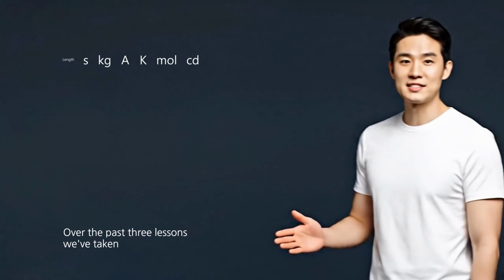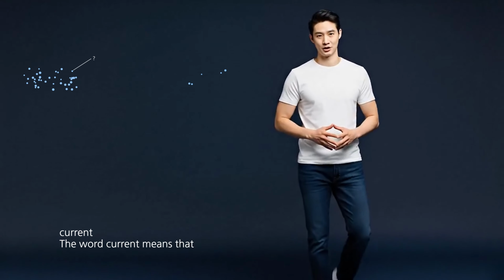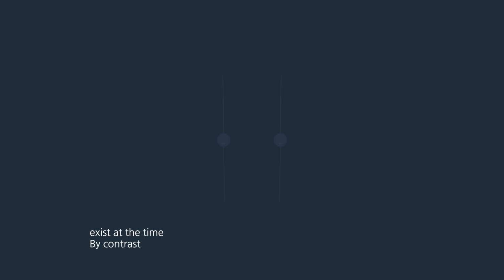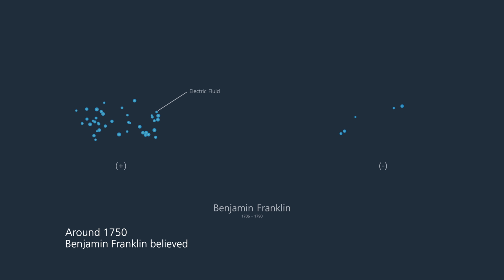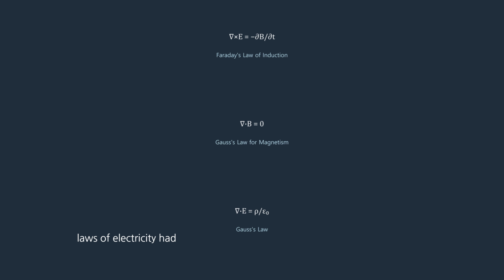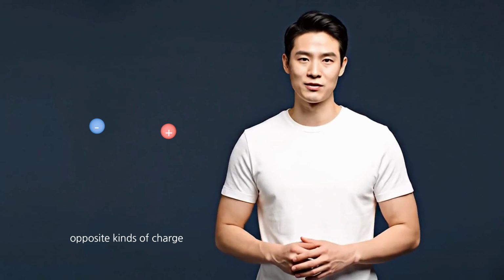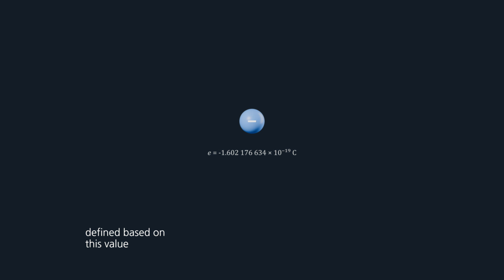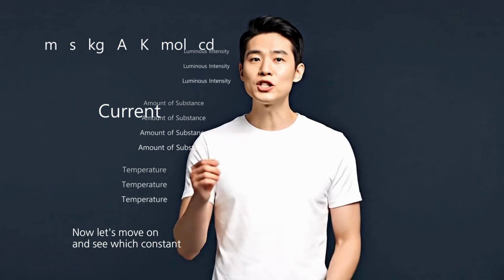The True Nature of Electric Current | AP & IB Science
Welcome to the JANUAR Masterclass. Following our breakdown of length, time, and mass, this lesson dives into the fourth fundamental SI base quantity: Electric Current.

What exactly is flowing when we talk about electricity? We move beyond simple memorization to visually deconstruct the flow of electric charge, starting from the simplest hydrogen atom model with its proton and electron.

In this lecture, we will explore:

  o The historical origins of "positive" and "negative" charges, dating back to Benjamin Franklin's 1750 "electric fluid" theory and the invention of the Voltaic pile in 1800.

  o The real reason why conventional current flows from the positive terminal to the negative terminal, while electrons actually flow the opposite way.

  o Why the fundamental quantity is defined as electric current (the flow of charge), rather than the charge itself.

  o The modern redefinition of the Ampere using the exact elementary charge of a single electron (approximately 1.602 x 10^-19 C).

Master the core concepts of electromagnetism with H-One. Ultimately, the SI base quantities are defined not by physical objects, but by the unchanging constants of nature.

JANUAR